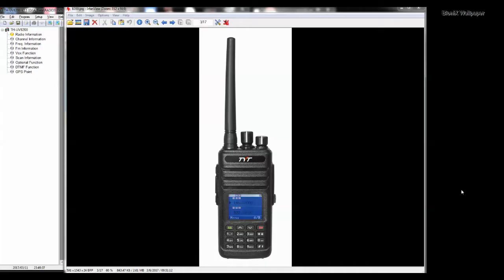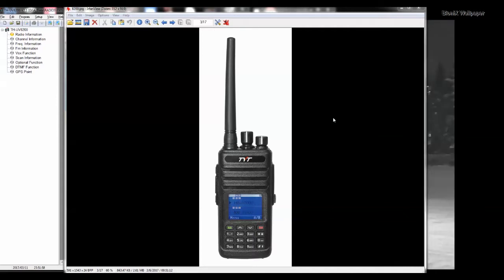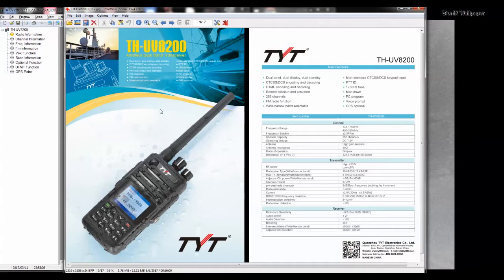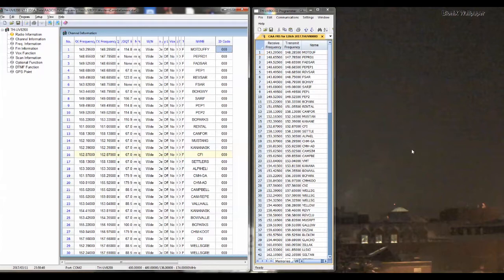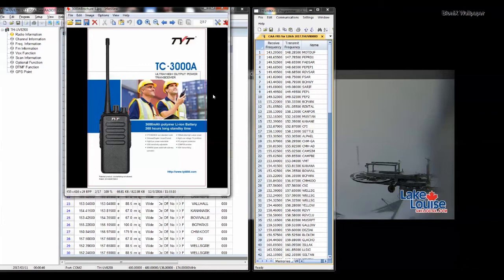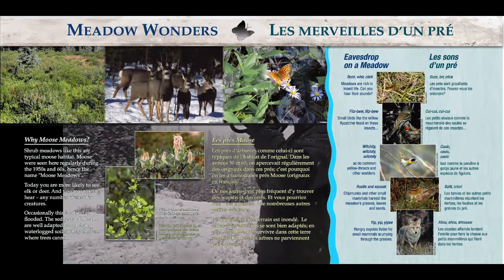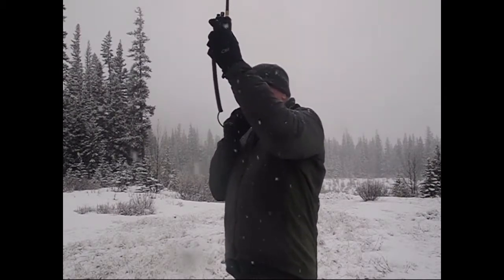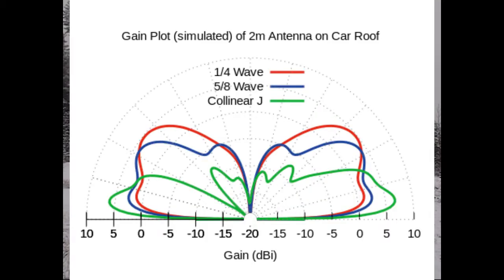TYT UV8200 Field and Bench Testing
This clip illustrates some of the VHF characteristics of the TYT UV8200 10W water resistant dual band radio by performing a series of field and bench tests after demonstrating Ver 1.0 of the stock programming software.

Timeline:
0-5:00 Intro, overview, and specifications
5:01-10:30 Software Programming
10:10-12:50 Features discussion
12:51-22:00 Field Tests of simplex signal propagation
22:01-27:45 Bench tests, stock vs tuned antenna comparisons, forward power output, reflected power, standing wave, etc
27:46-29:53 Ending credits and pack horses doing the heavy lifting.